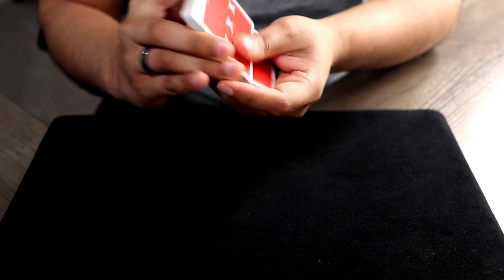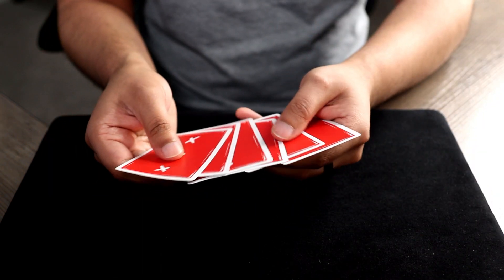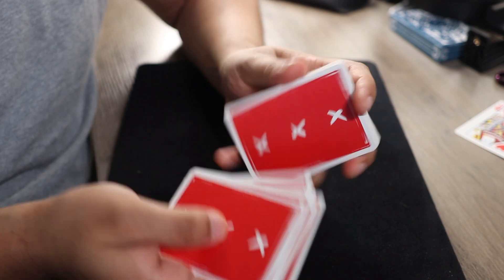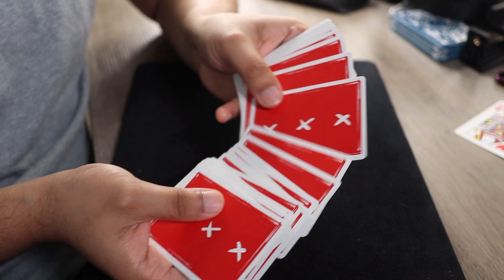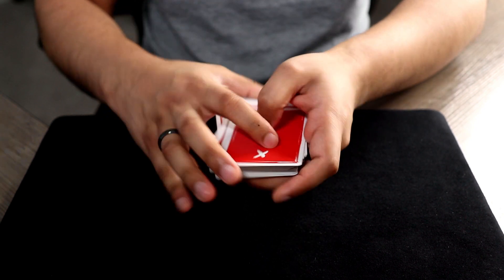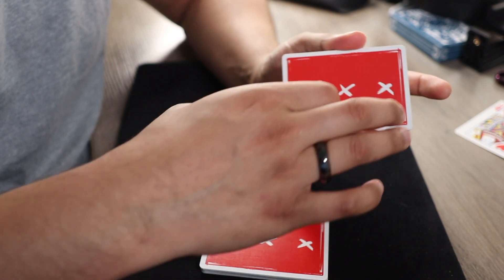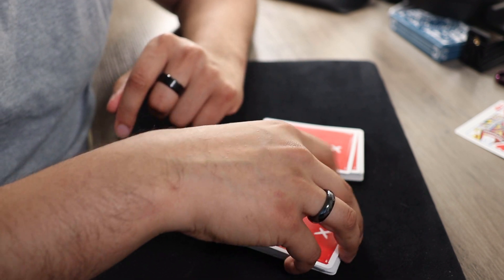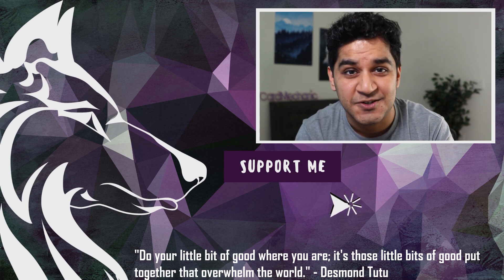Learn TWO Baffling Card Tricks in 5 Minutes!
- Nicole Rossi
- John A Prata
- StuPedassle
- Steve Quizhpe
- Tim Boussen
- Felix He
- Aden Oshea
- Schenker Christoph
- Luke Conlon
- Dan Speers